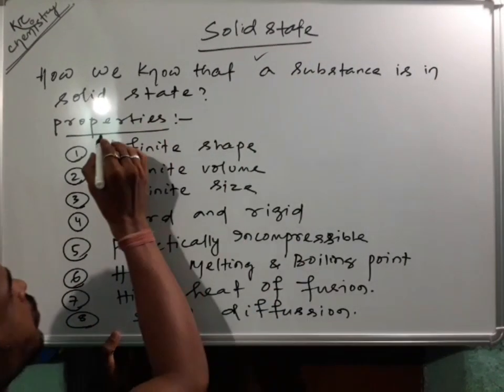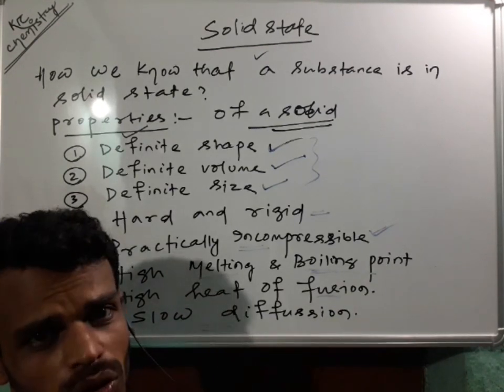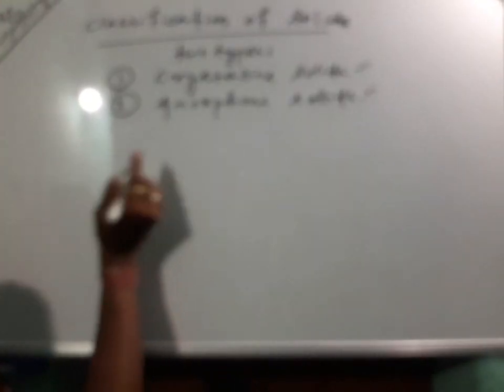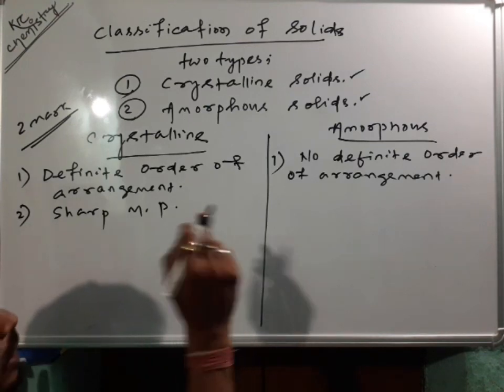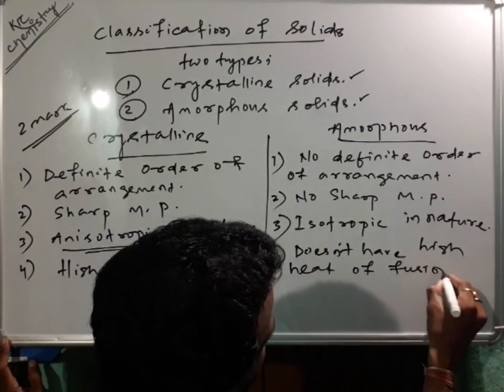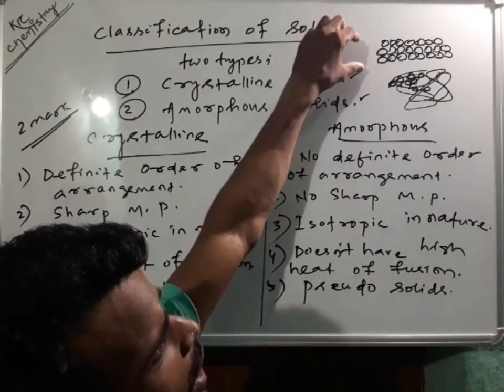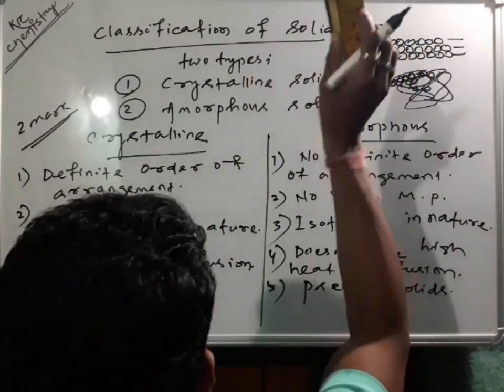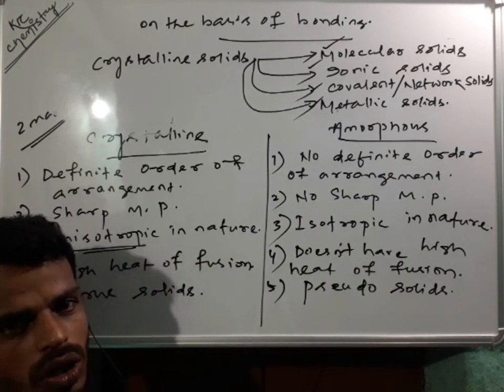SOLID STATE AN INTRODUCTION, CHP-01, PROPERTY,CLASSIFICATION(CHSE/CBSE SYLLABUS) Kr Chemistry